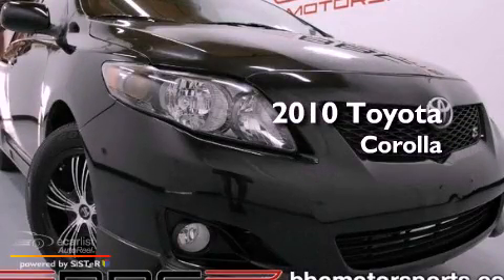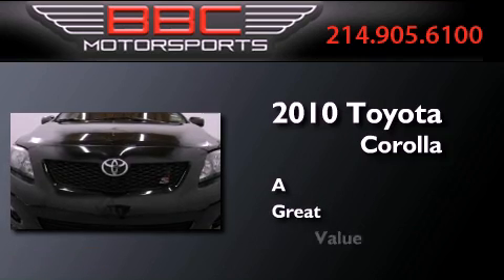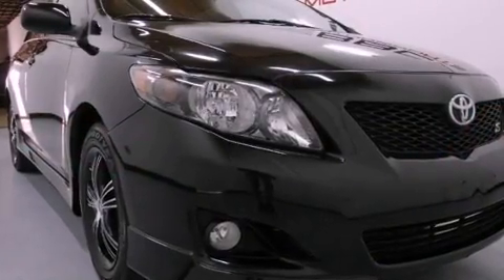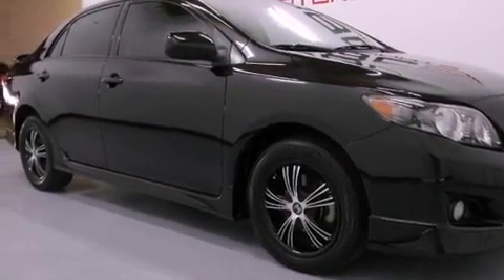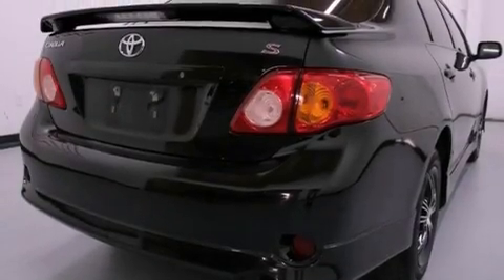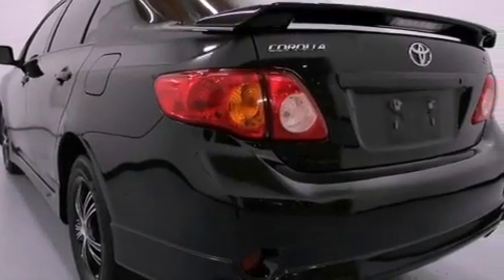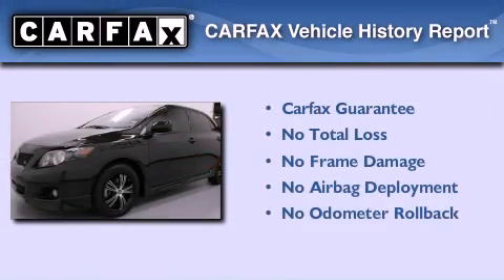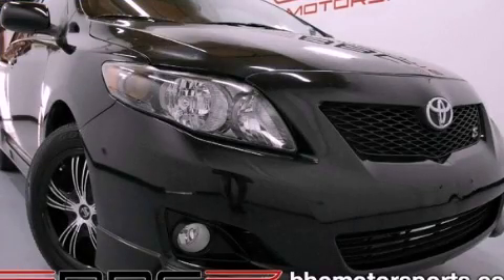2010 Toyota Corolla Dallas TX 75207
Year : 2010
 Make : Toyota
 Model : Corolla

 Trans . : Unspecified
 Exterior : Black
 Miles : 45,912
 Interior : Other